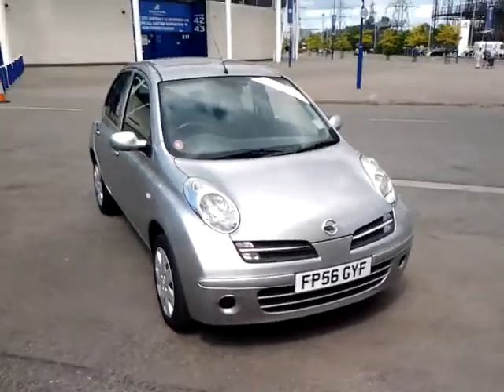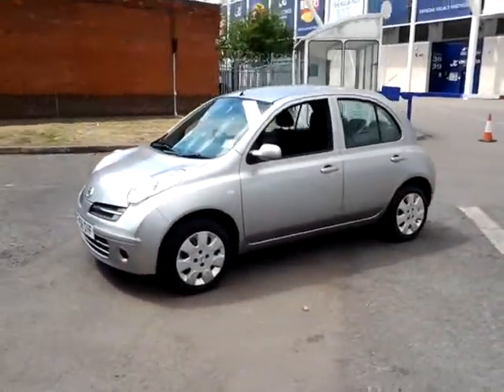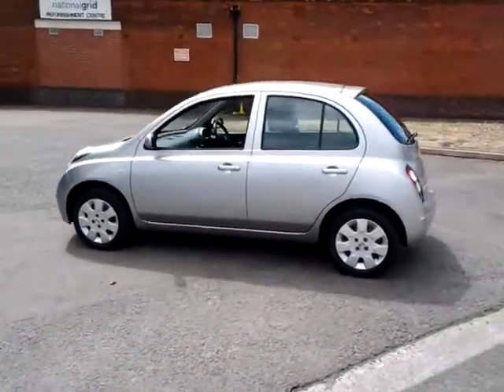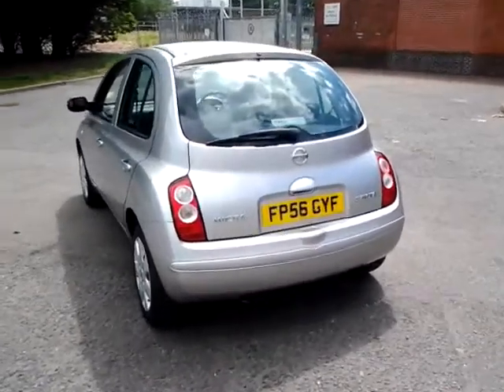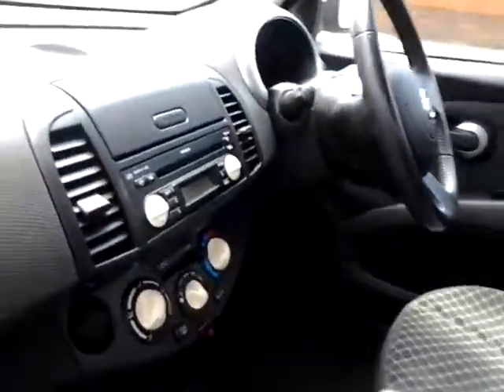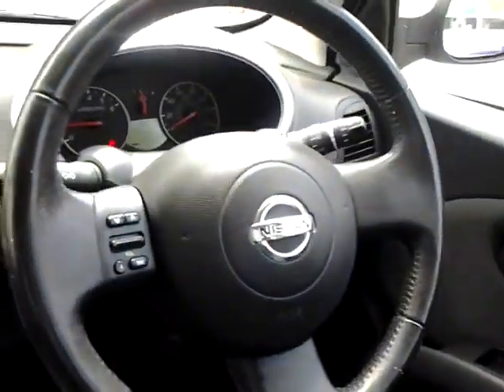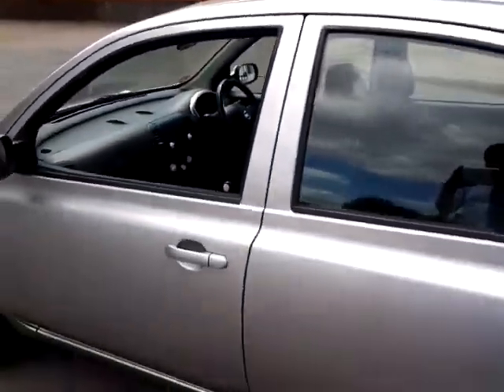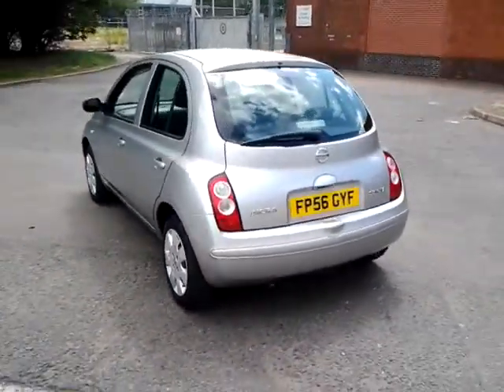USED NISSAN MICRA 1.2 SPIRITA FP56GYF £2995 STURGESS HYUNDAI